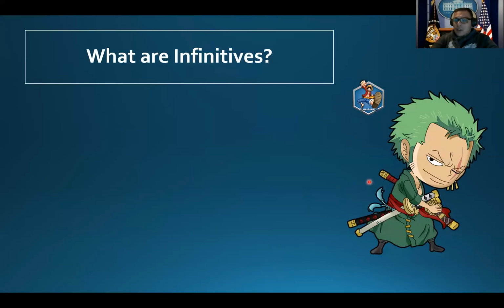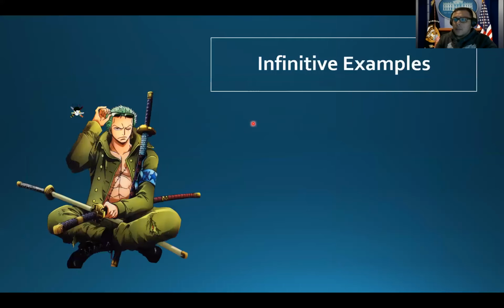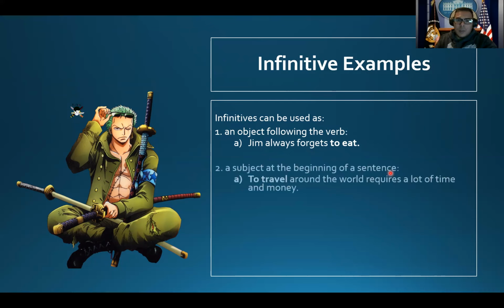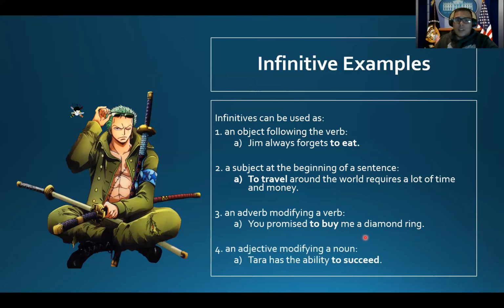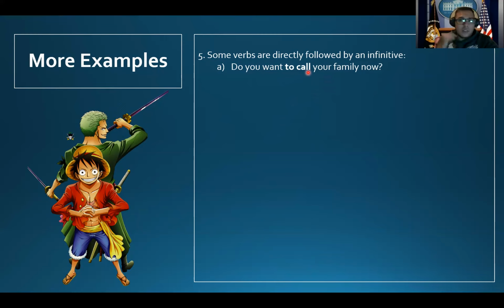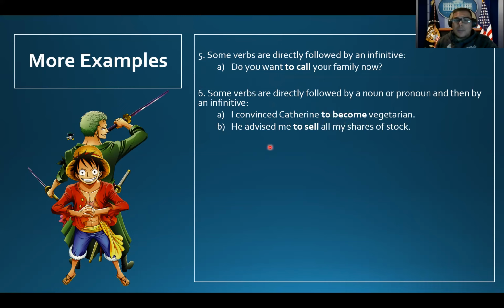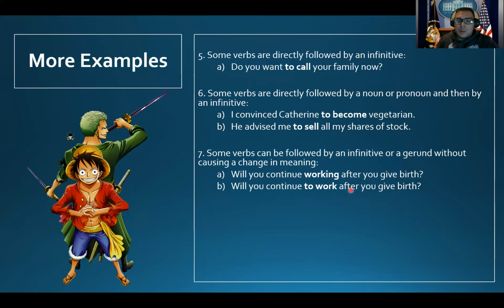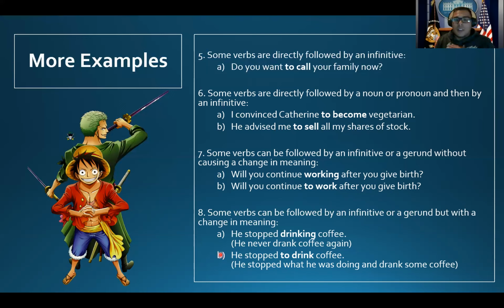INFINITIVES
Hello, class😄
I bring you the second installment of our three-part video series about "Gerunds & Infinitives"
In this case, we will focus on "infinitives"
Let me know if you have any questions, and I'll do my best to clarify your doubts.
PLUS ULTRA 😊